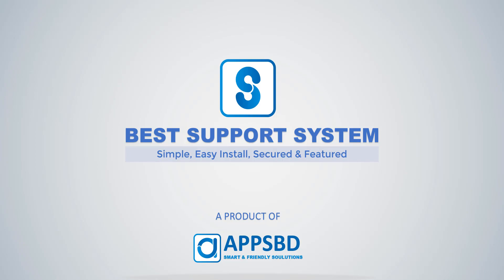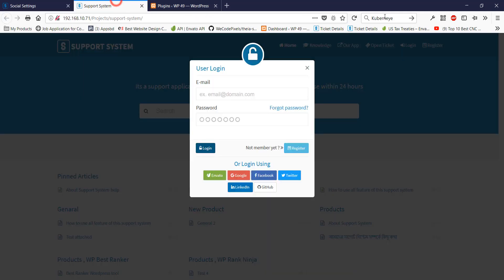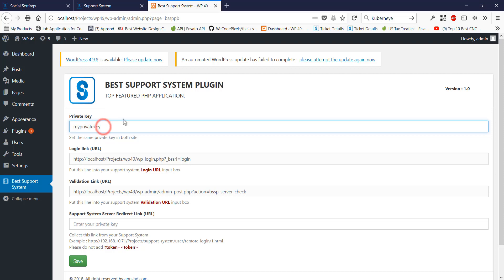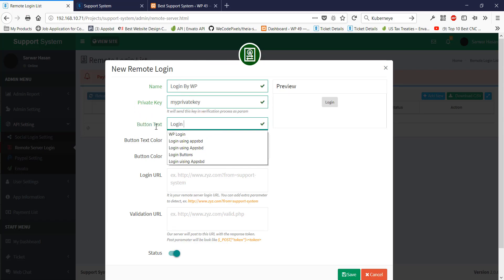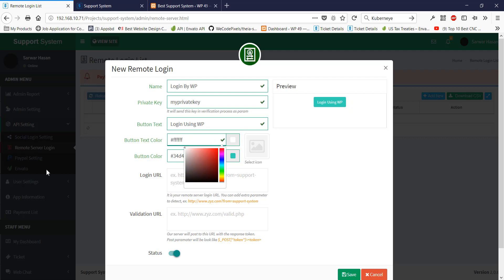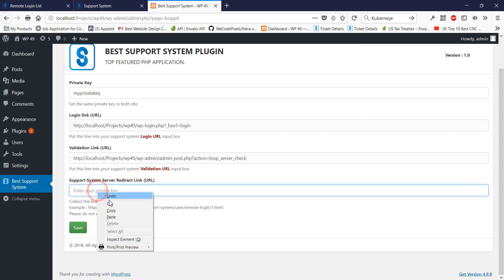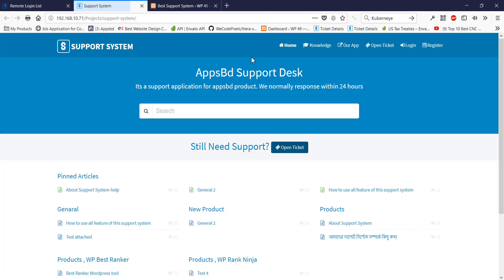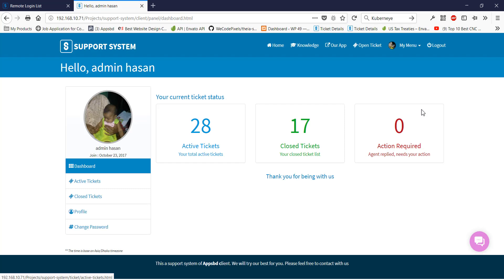Best Support System- WordPress Plugin Install and Demo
Best Support System is the top Support System App. You can do everything easily.